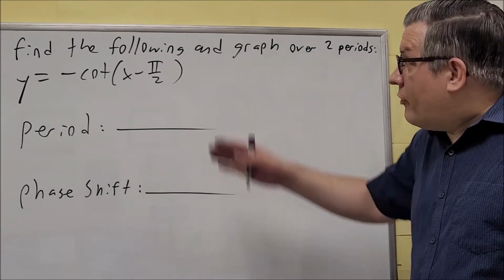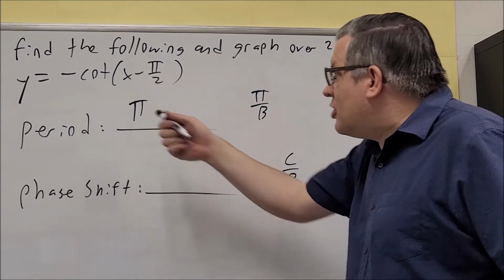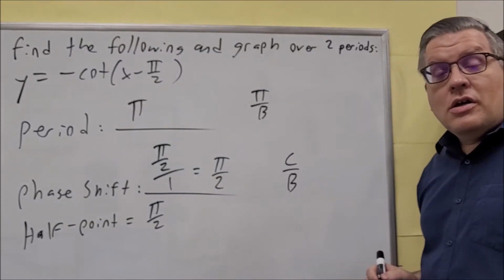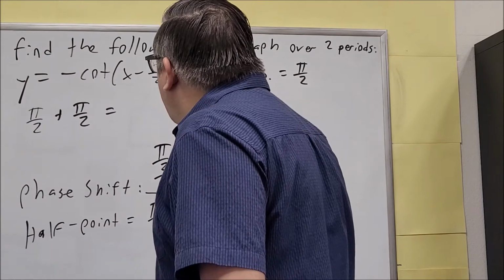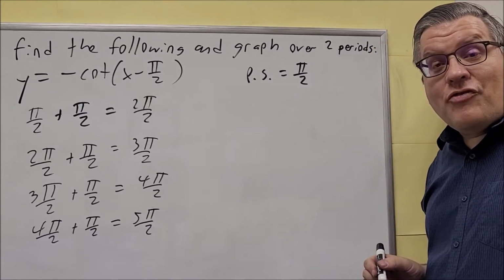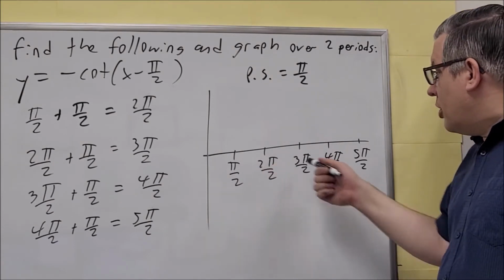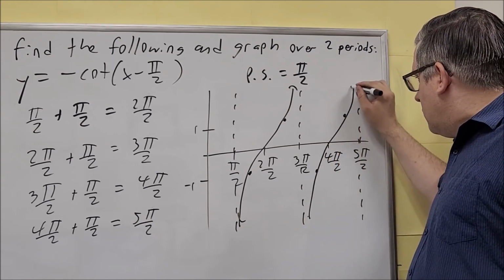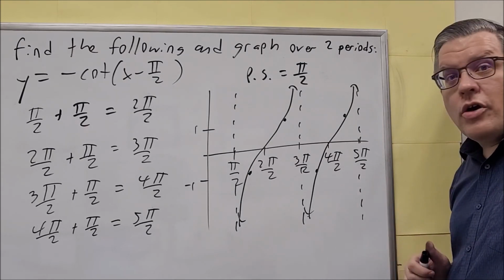Graphing Cotangent Using Period, Phase Shift, Half-point Ex 1